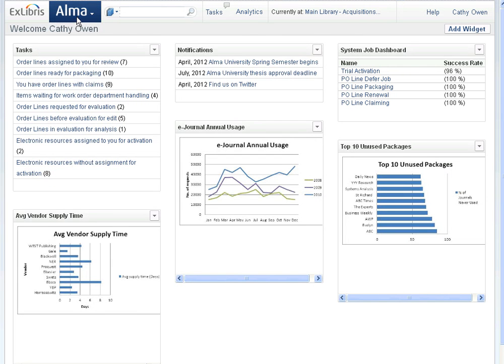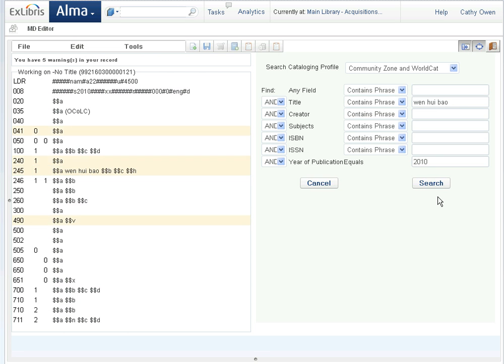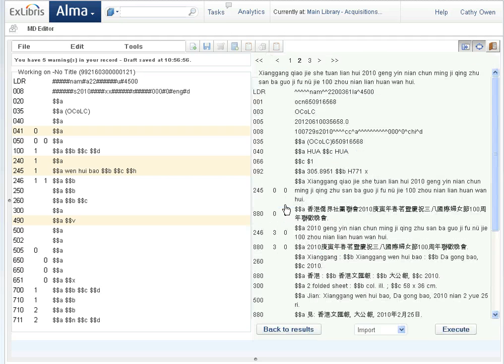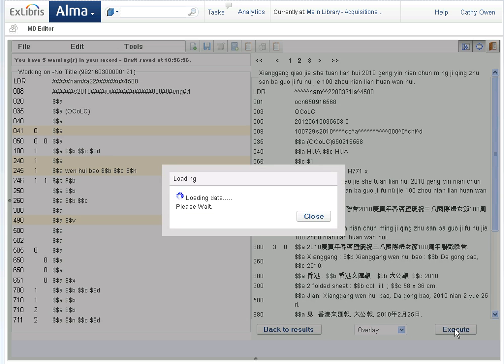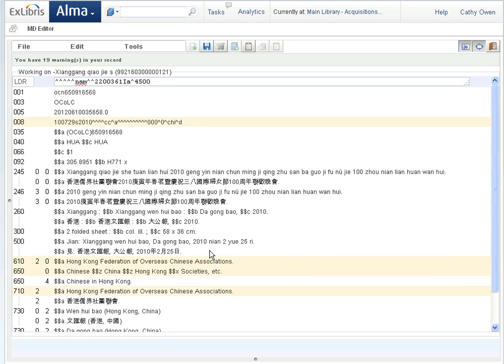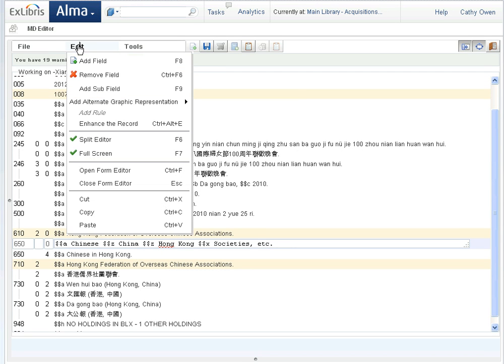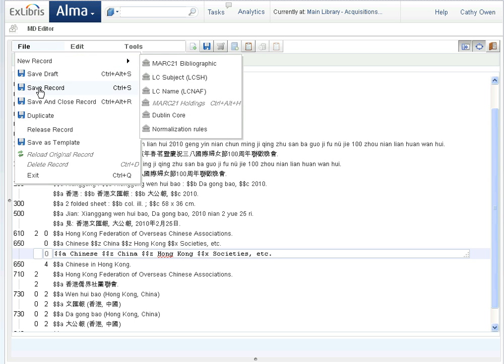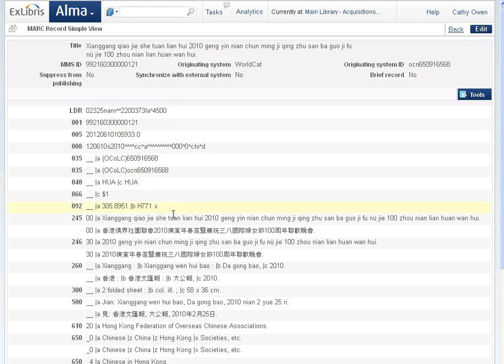Alma 306: 880 Paired Fields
Paired 880 fields. How can Alma help the cataloger manage these complex records? See further examples of Alma's out-of-the box normalization rules.